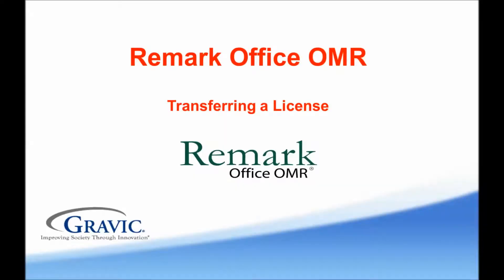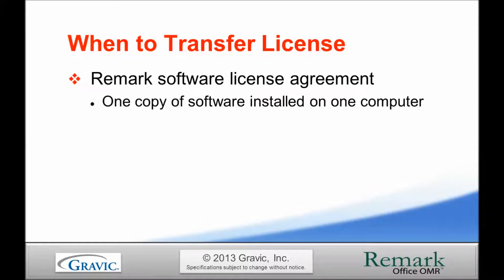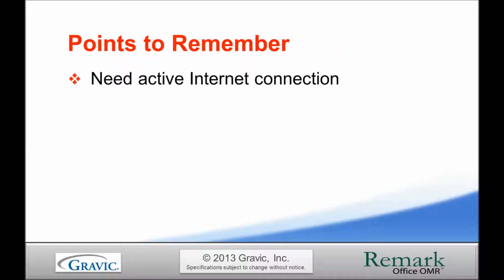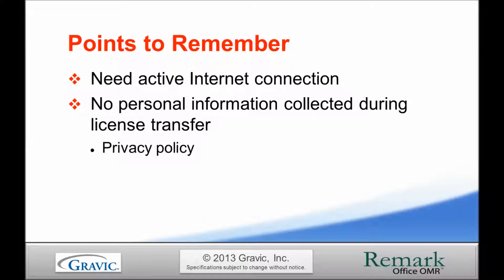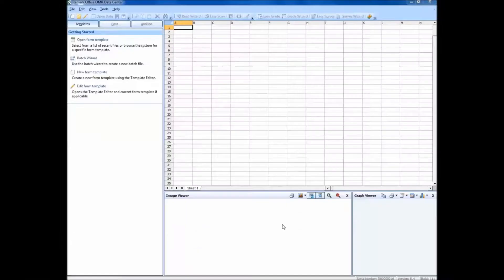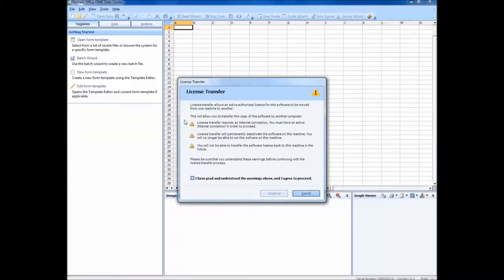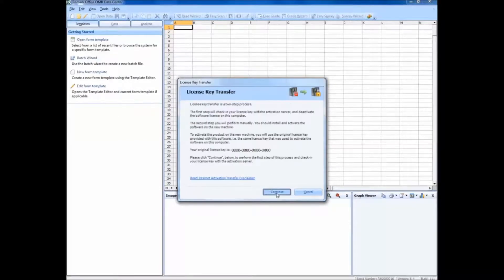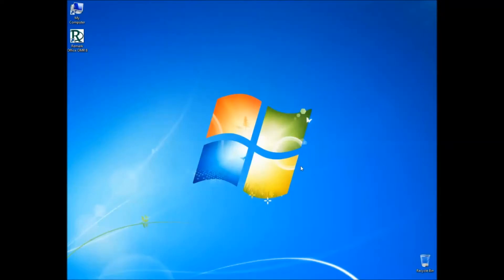How to transfer a license in Remark Office OMR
This video shows how to transfer a Remark Office OMR or Remark Classic OMR license to another computer.